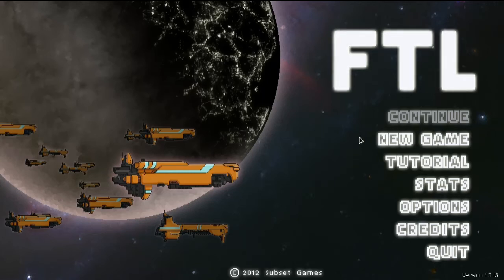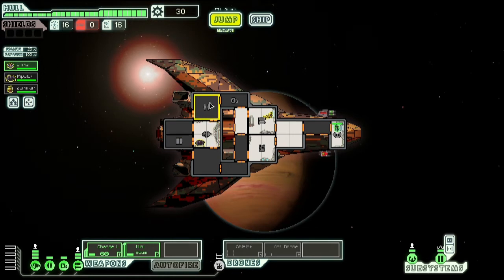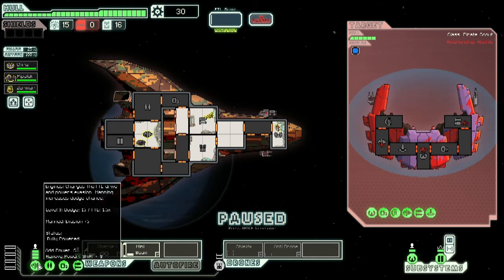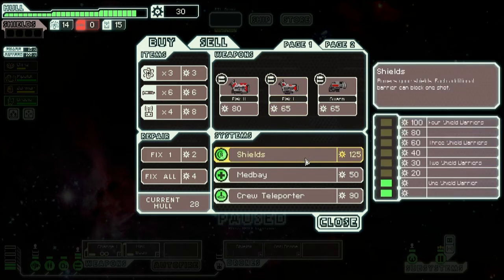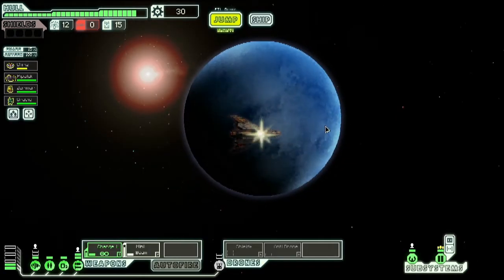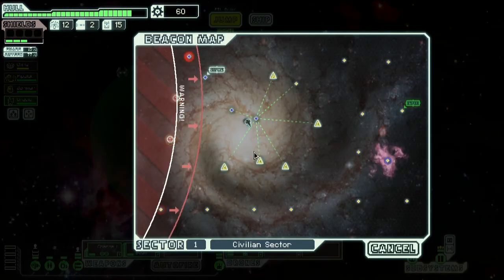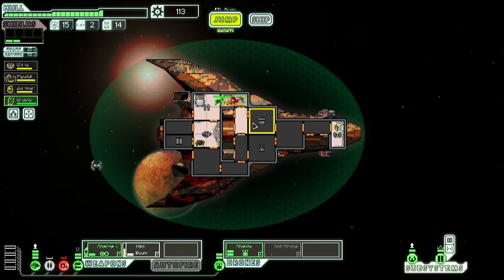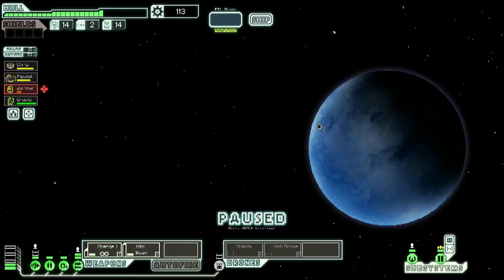FTL: Faster Than Light | Stealth C #1 - Waiting for Shields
I begin my quest to save the federation from the advancing rebel fleet.
However, lack of shields causes some problems for us.